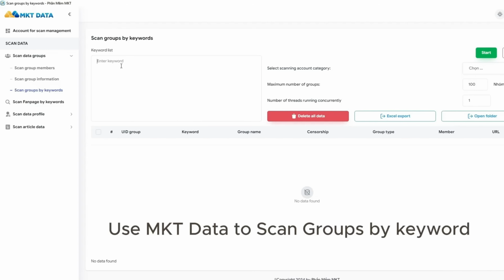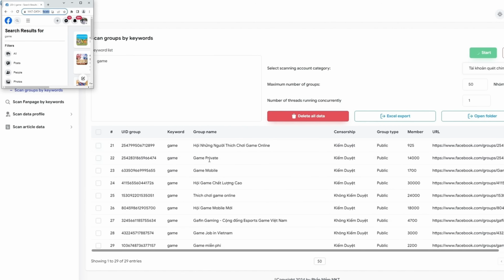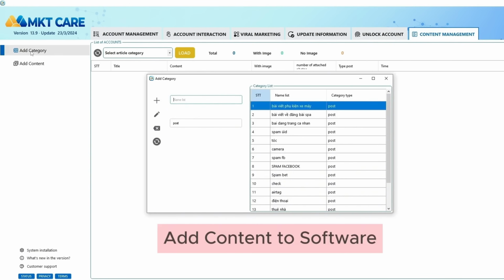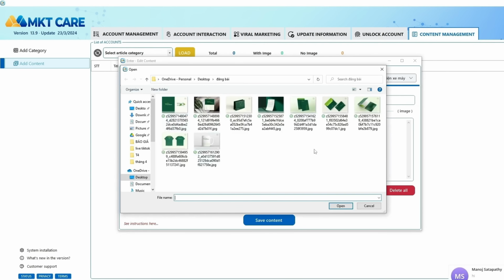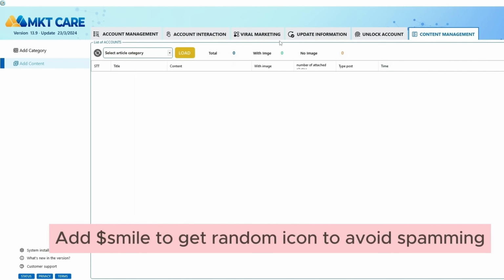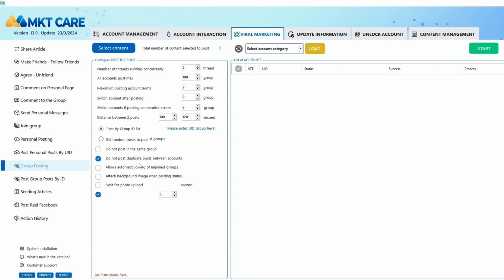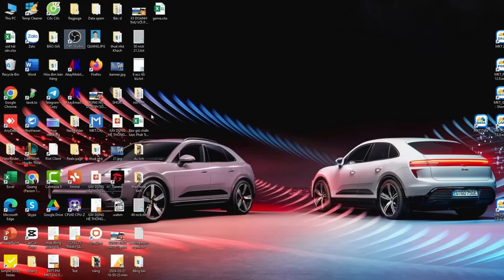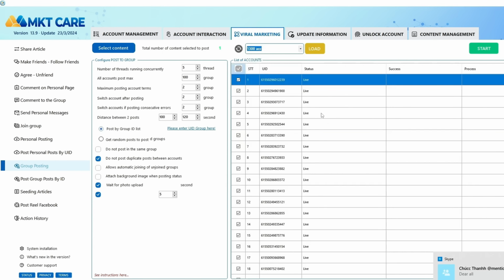How To Auto Post On Facebook | MKT Care Software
How To Auto Post On Facebook | Facebook Auto Poster
Learn how to auto post on Facebook with a Facebook auto poster tool. Save time and streamline your social media strategy with this easy tutorial!